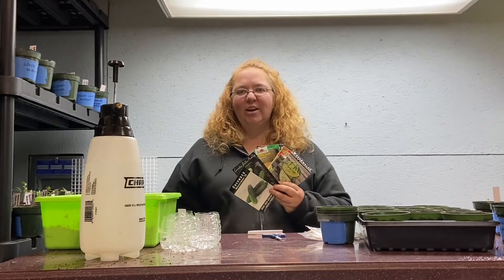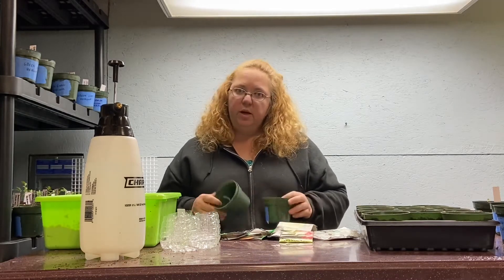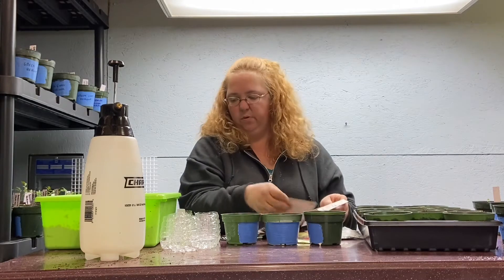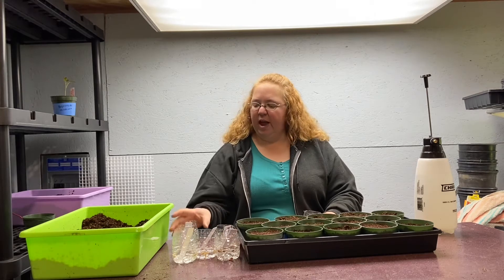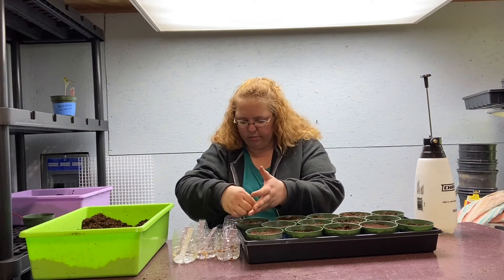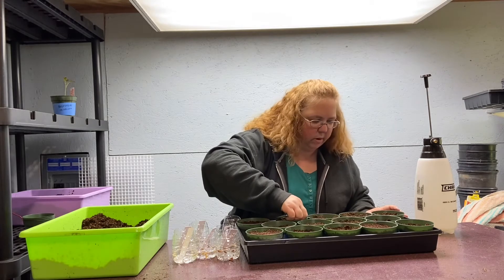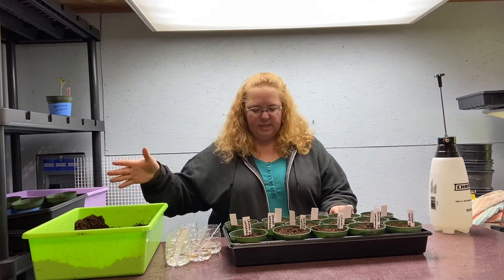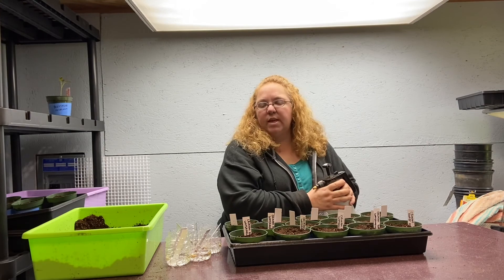How we start our Vine crops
Starting vine crops